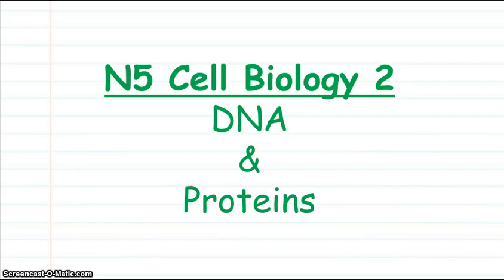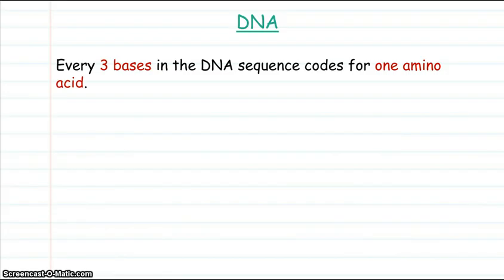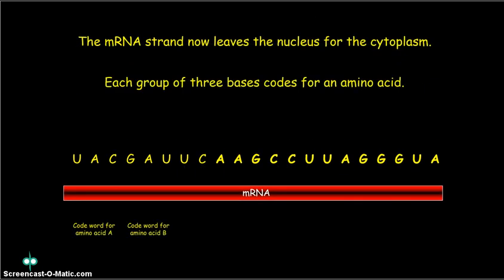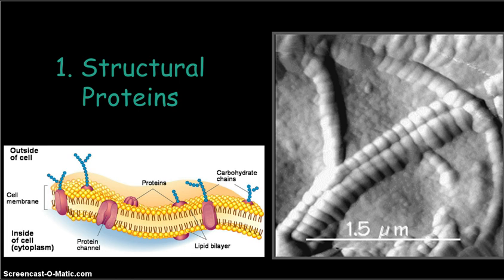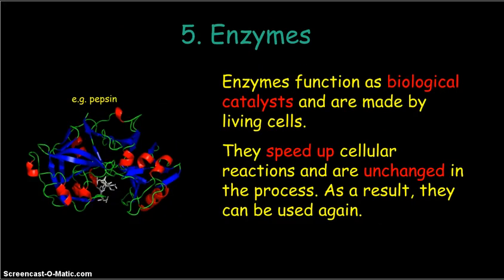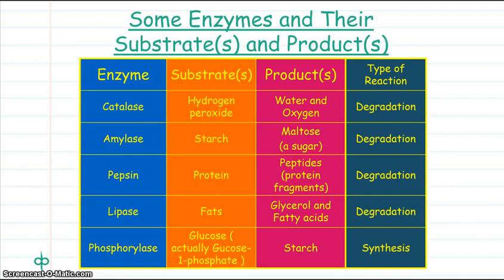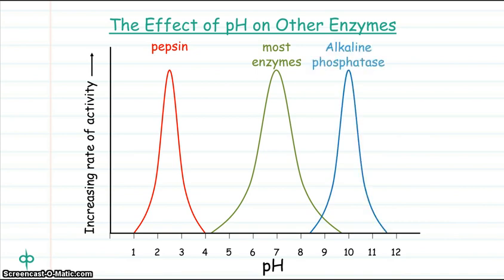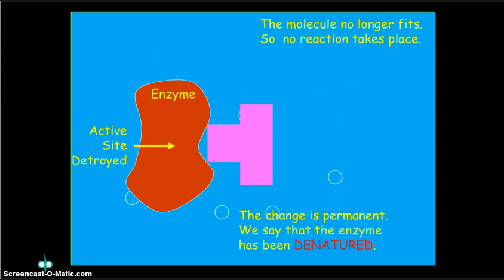N5 Cell Biology 2 DNA and Proteins